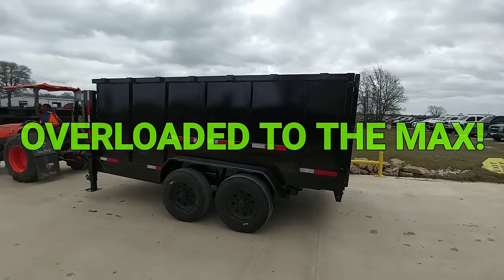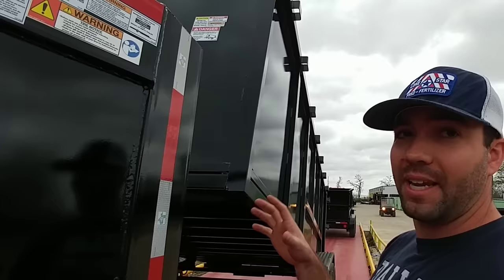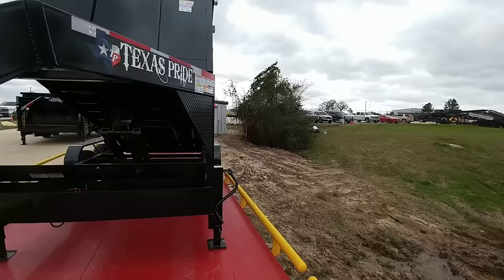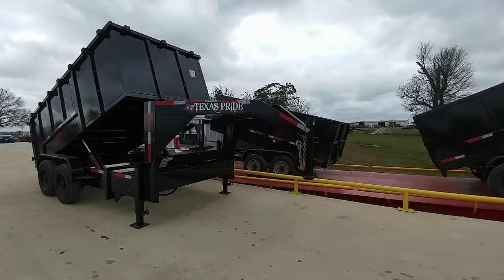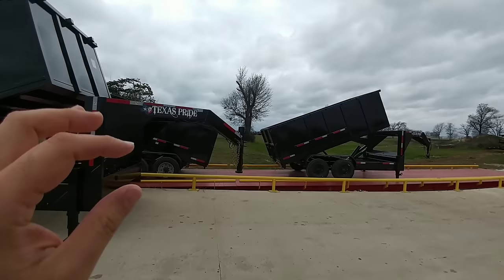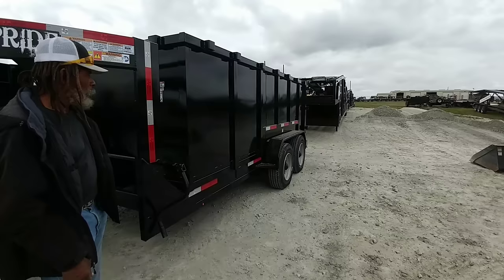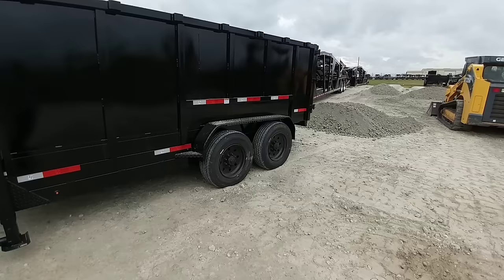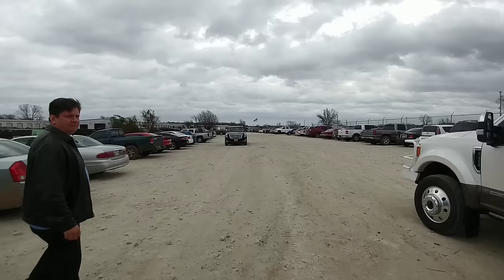Crazy Test with 3 Dump Trailers WAY Overloaded! See which ones failed!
Texas Pride Trailers

A HUGE THANKS TO TEXAS PRIDE TRAILERS FOR SPONSORING THIS VIDEO!  Do your own research anytime you are looking to buy, built, or use a product, especially a trailer or RV.